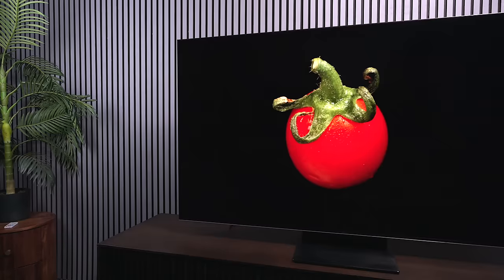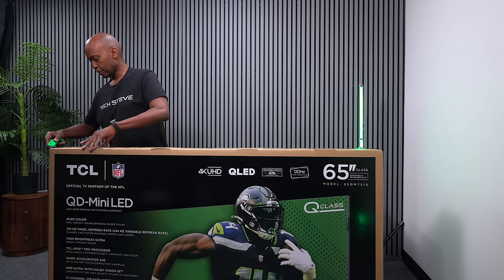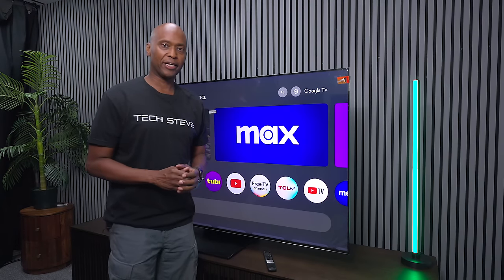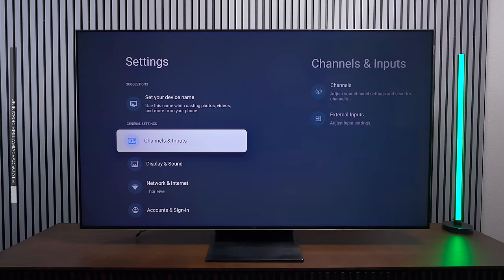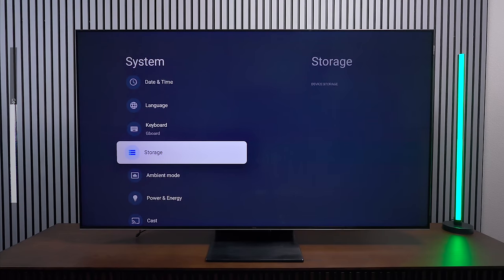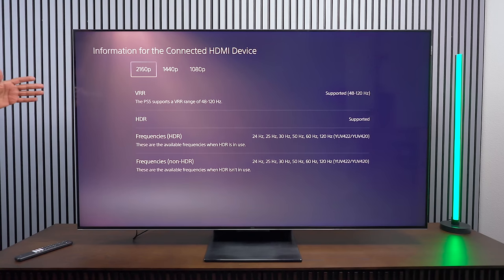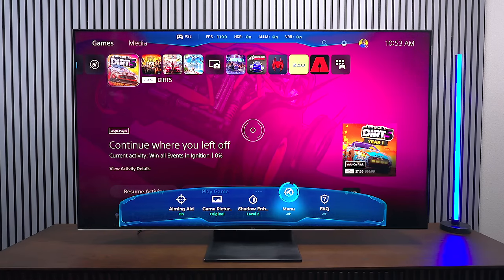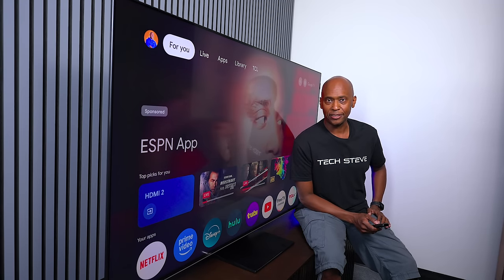TCL QM7 QD Mini LED TV Gaming And Unboxing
Current Pricing on TCL QM7
98" TCL QM7
85" TCL QM7
75" TCL QM7
65" TCL QM7
55" TCL QM7

Dyson V15 Vacuum

BDI 8479 Toasted Oak 4-DOOR
BDI 8477 Toasted Oak 3-DOOR
BDI 8479 Washed Oak 4-DOOR
BDI 8477 Washed Oak 3-DOOR

00:00 Introduction
00:45 Box Features
01:46 Unboxing
02:34 Assembly
03:29 Rear Panel
04:14 Connections
05:02 Screen Pull
05:35 OS & Menu Functions
09:07 Input Lag
09:37 PS5 Rez For Gaming
10:31 Gaming Bar
11:33 Basic Gaming
12:03 Thoughts